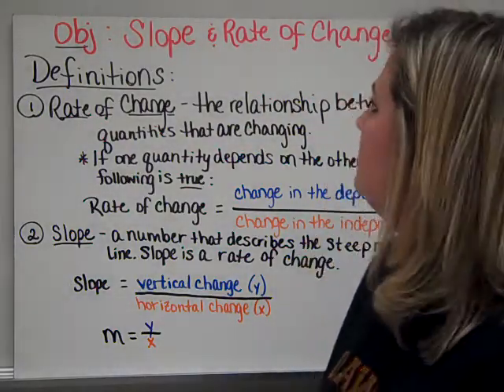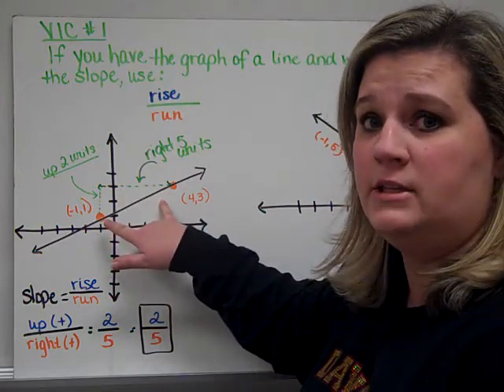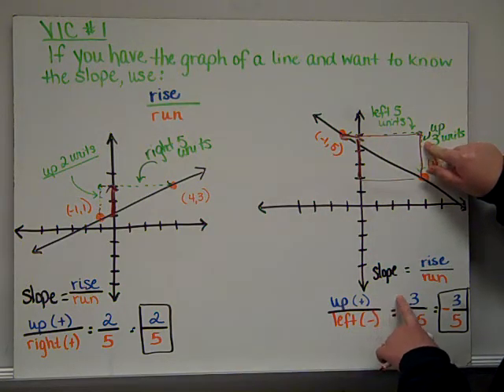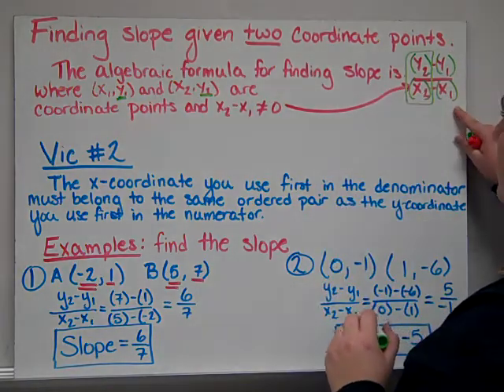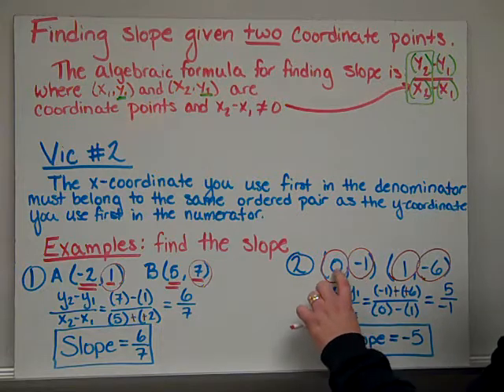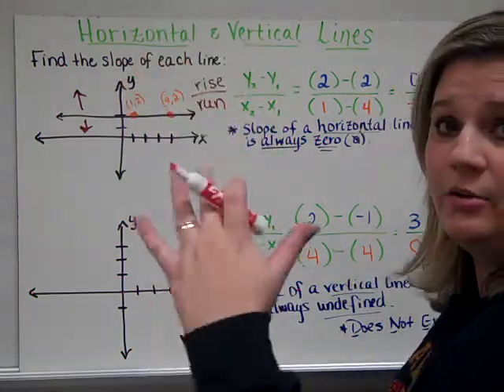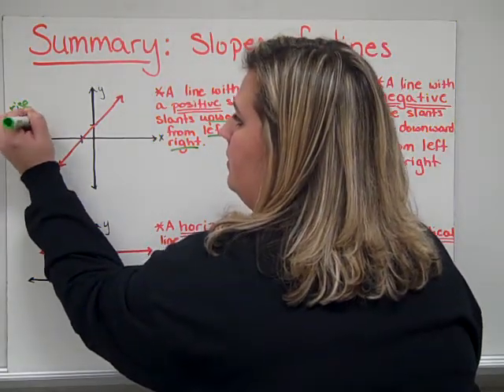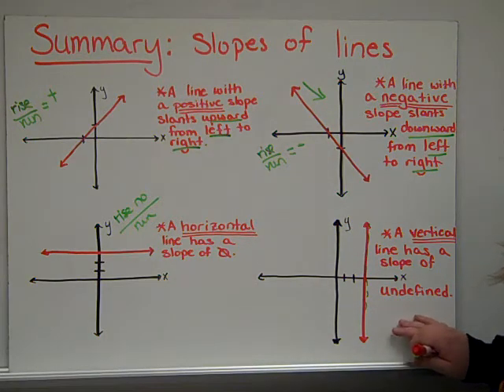Slope & Rate of Change